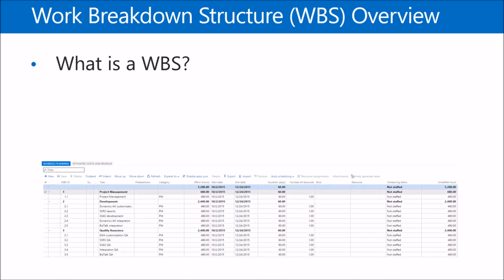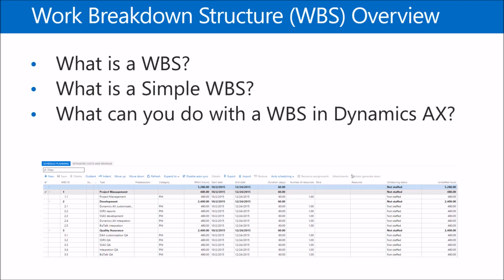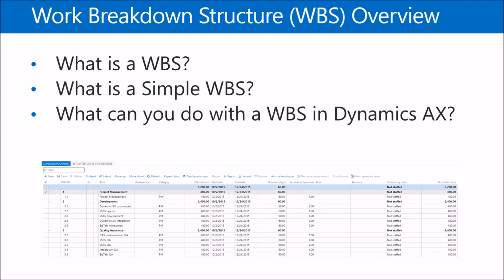80784 01 01 SWBS A/part6/1